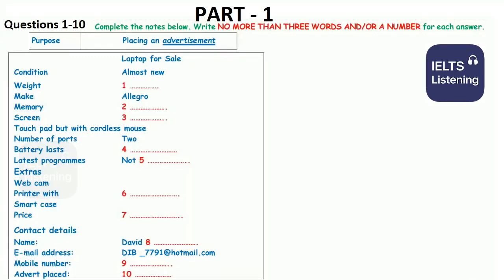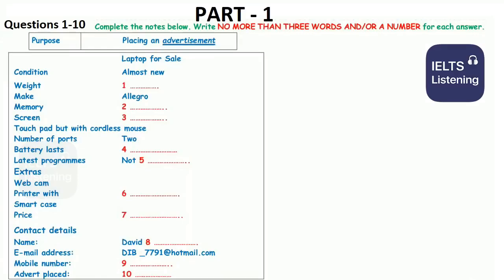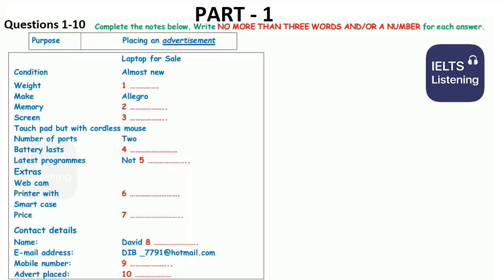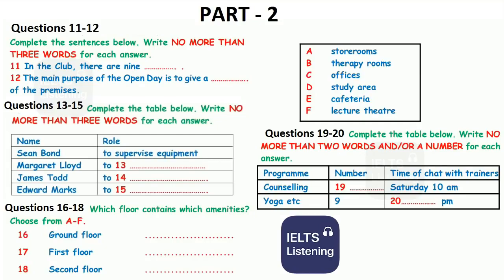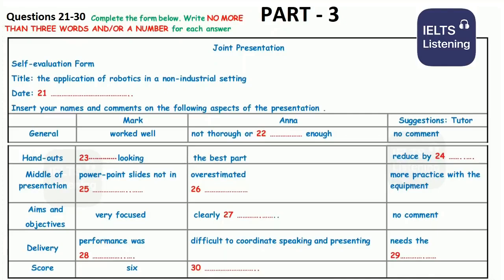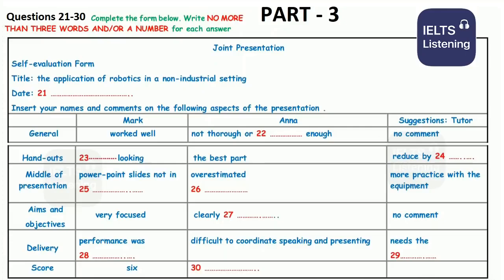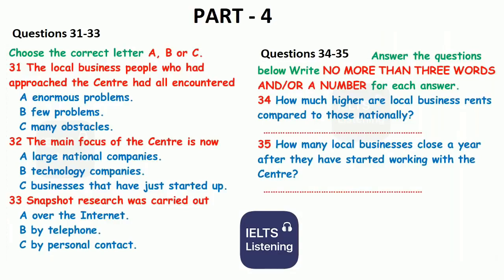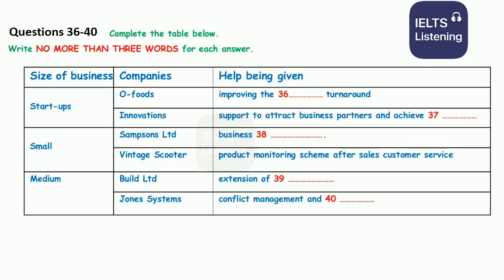NEW BRITISH COUNCIL IELTS LISTENING PRACTICE TEST 2024 | 5.10.2024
In this video, we're sharing NEW BRITISH COUNCIL IELTS LISTENING PRACTICE TEST 2024 | 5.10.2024 – a list of 40 questions that will help you prepare for the IELTS Listening test.

ielts listening
ielts exam practice
listening new
practice test
ielts listening
ielts exam practice
listening new
ielts 2023
ielts listening
listening practice
ielts listening
ielts exam
listening new
ielts preparation
the ielts listening test 2024
practice listening
new ielts listening practice test 2024 with answers key
REAL BRITISH COUNCIL IELTS LISTENING PRACTICE TEST 2024 | 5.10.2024
NEW BRITISH COUNCIL IELTS LISTENING PRACTICE TEST 2024 WITH ANSWERS | 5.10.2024